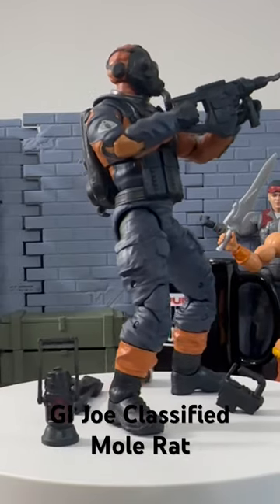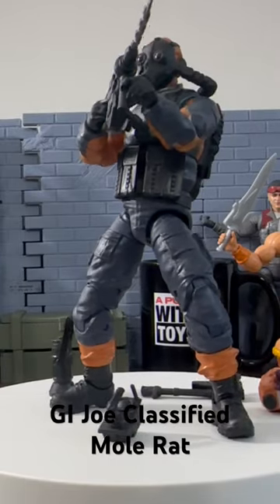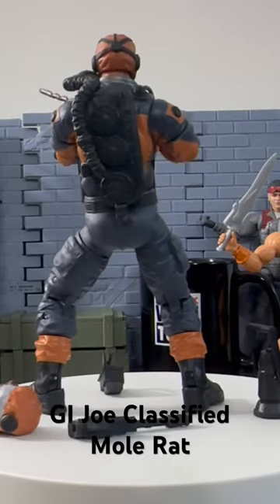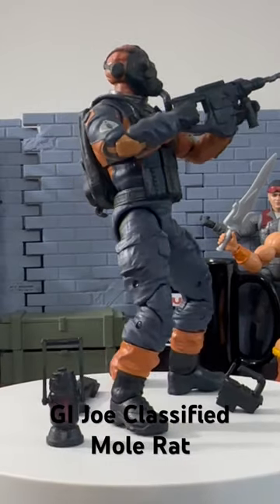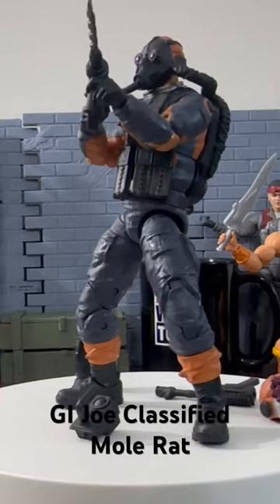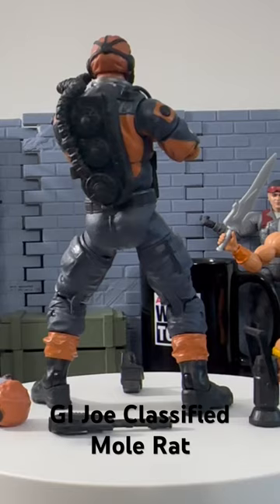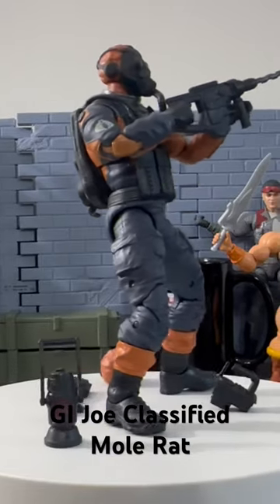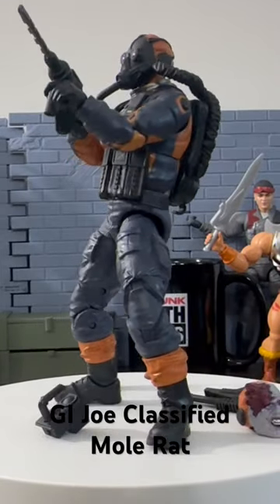GI Joe Classified Mole Rat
GI Joe Classified Cobra Mole Rat by Hasbro